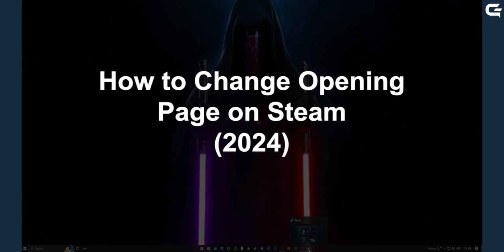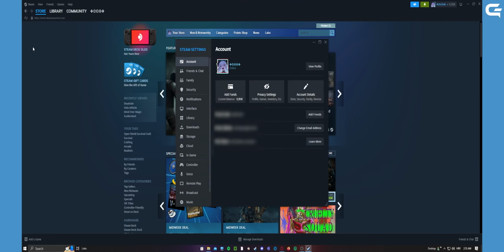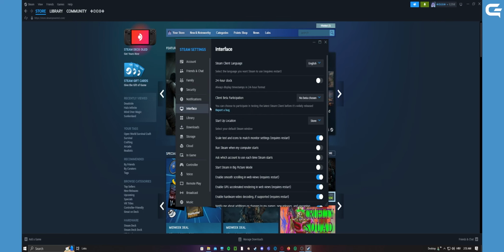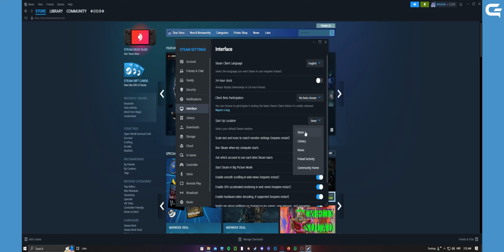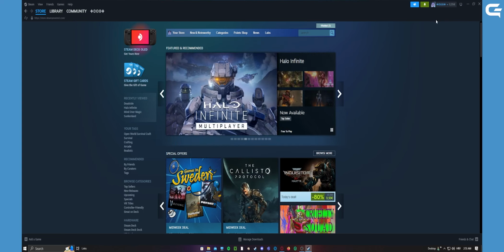How to Change Opening Page on Steam-2024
How to Change Opening Page on Steam

In this video, we will show you How to Change Opening Page on Steam